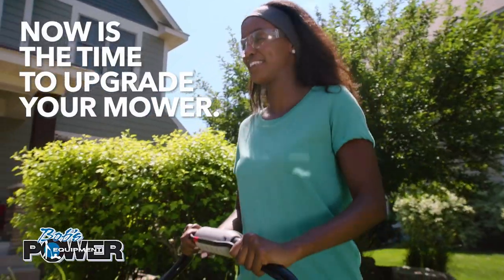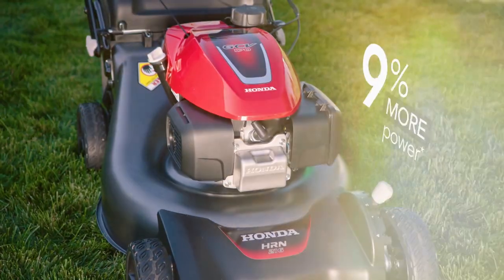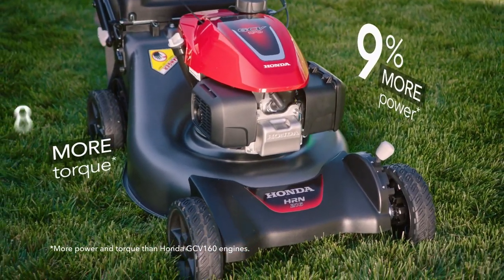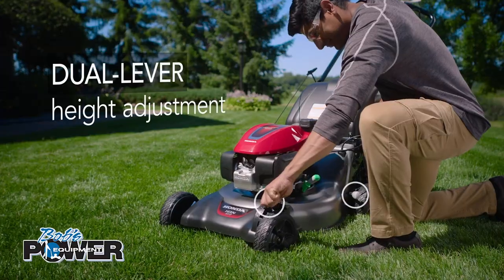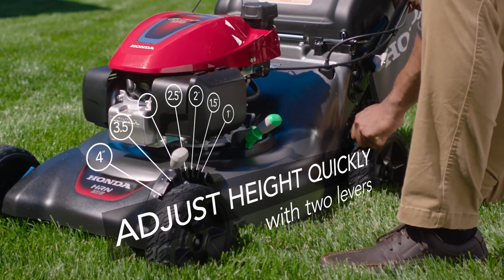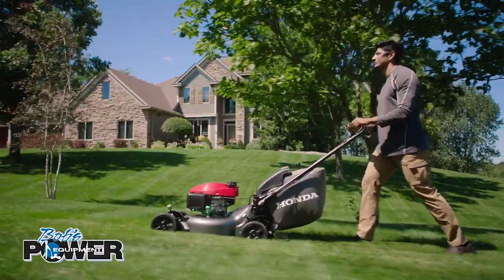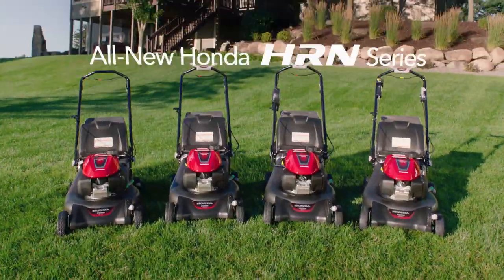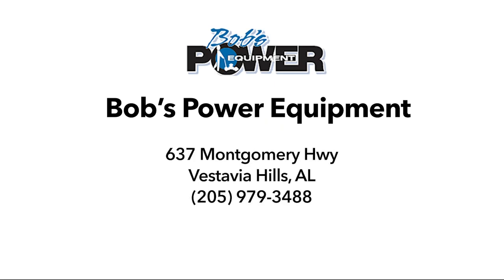Honda Mowers at Bob's Power Equipment in Vestavia Hills, Alabama!